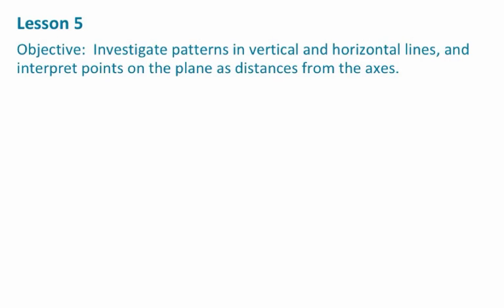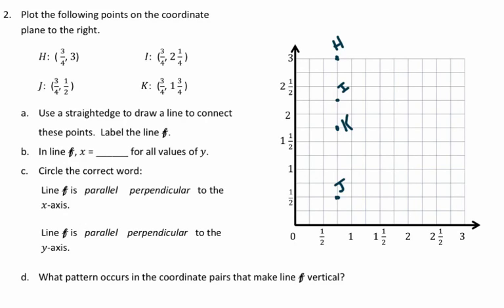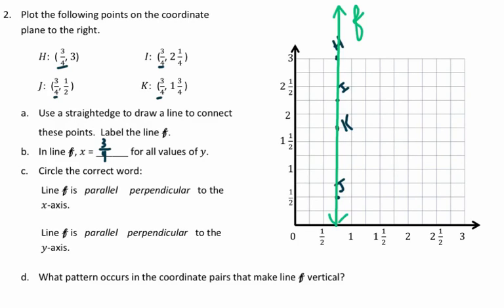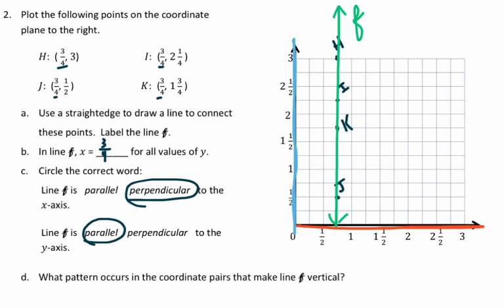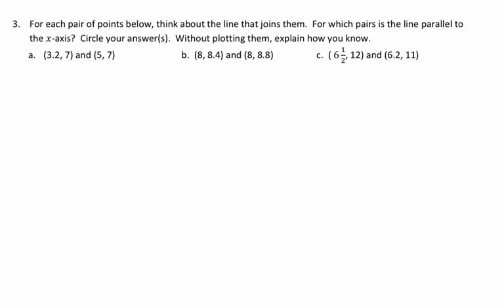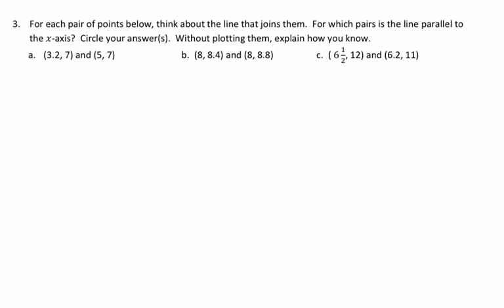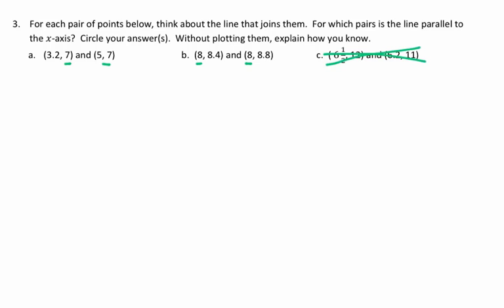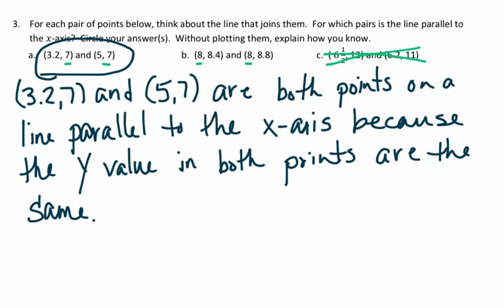EngageNY Grade 5 Module 6 Lesson 5